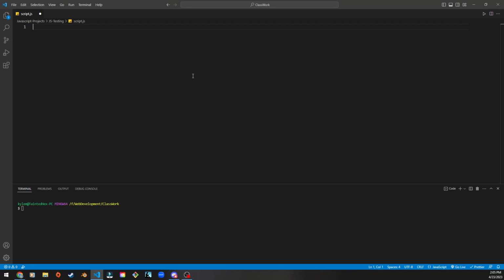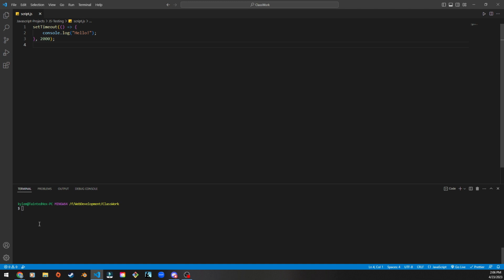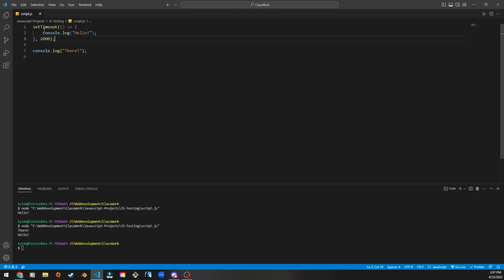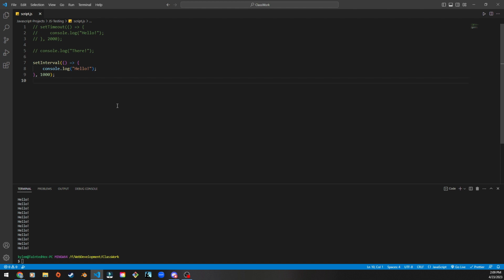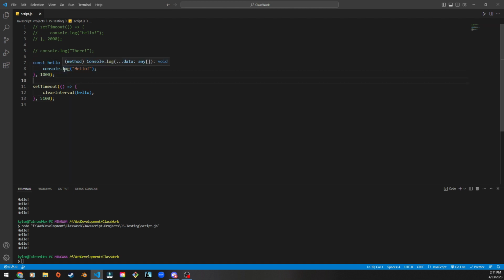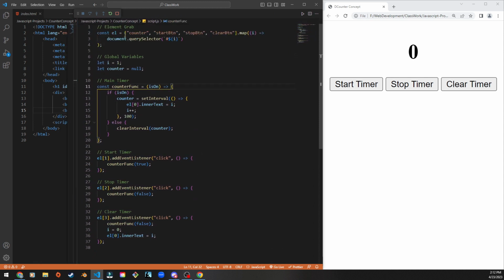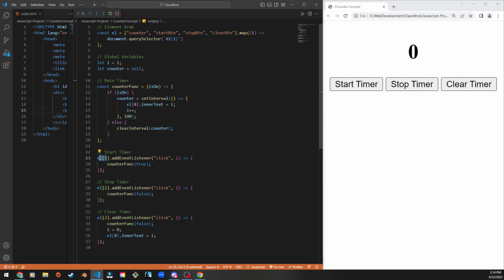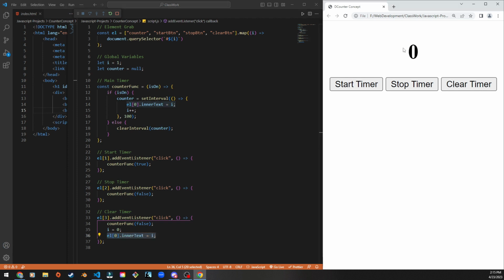08 - JavaScript - Async - setInterval() setTimeout()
Here we will learn how async JavaScript effects our code at a basic level.